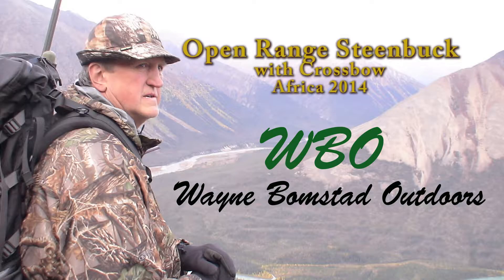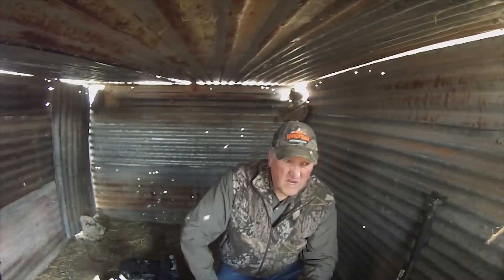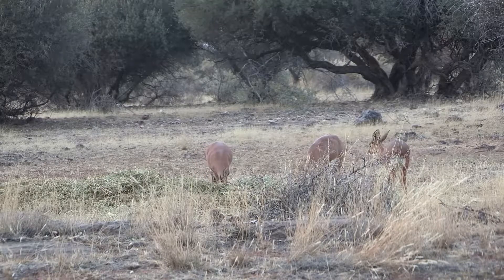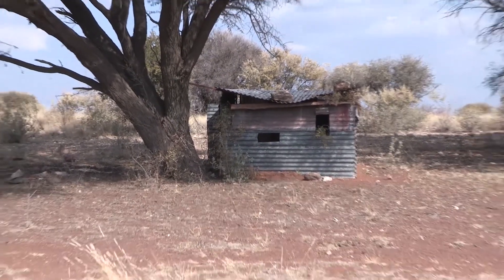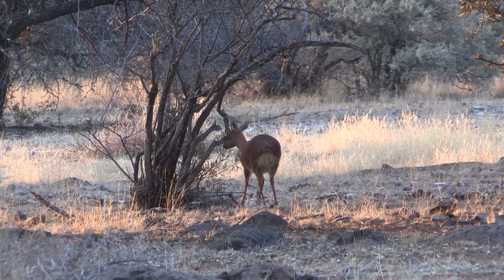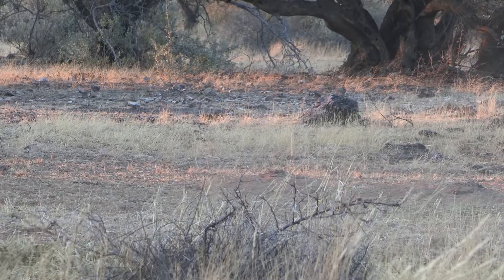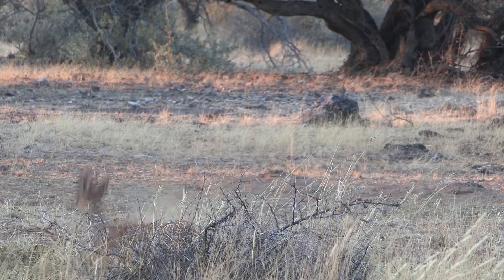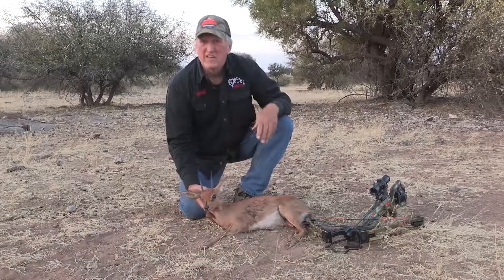Open Range Steenbuck with Crossbow, 2014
Wayne Bomstad is hunting the tiny Steenbuck with his crossbow in the open range area of the Northern Cape Province of South Africa in 2014.